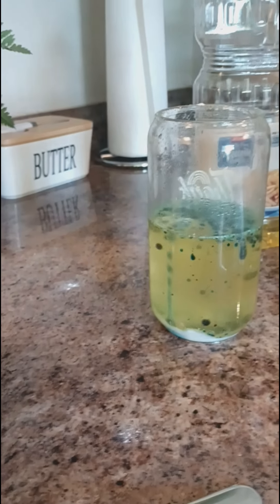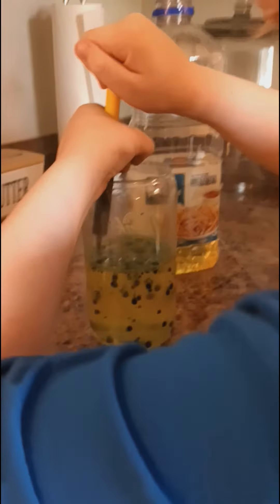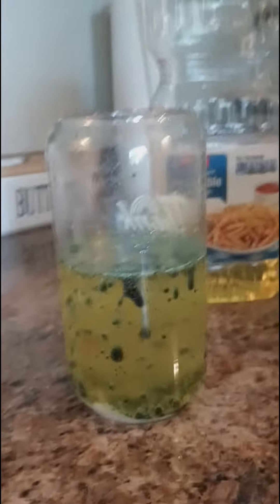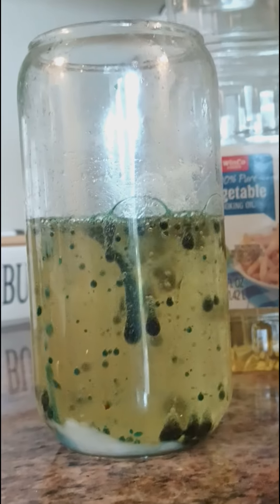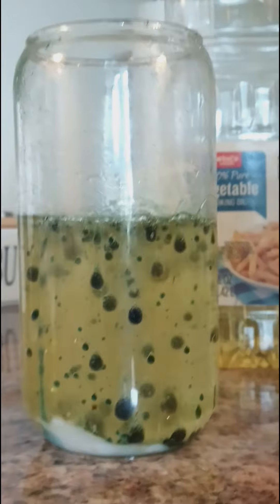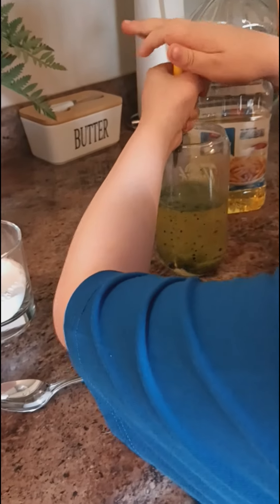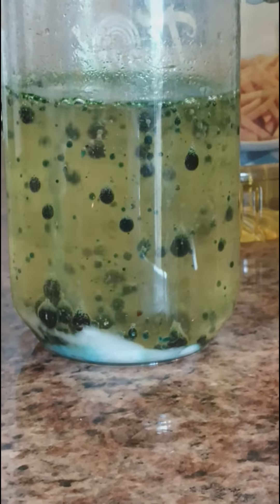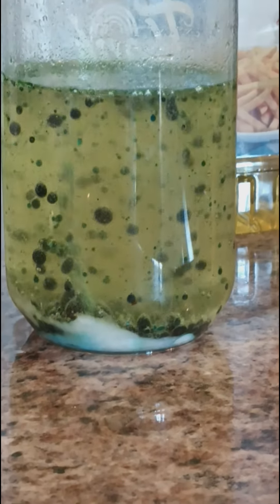lava lamp experiment part 2